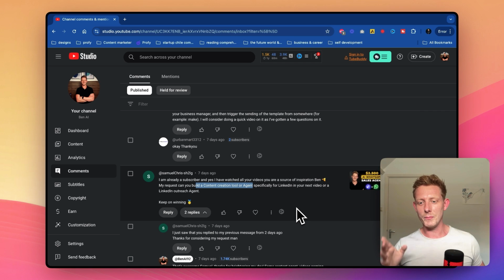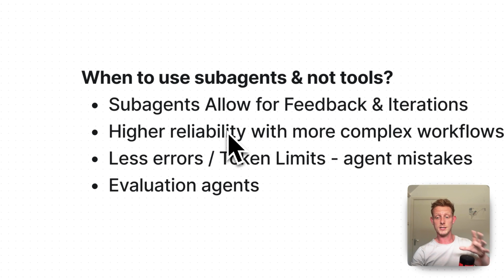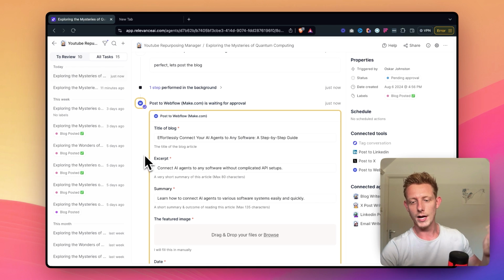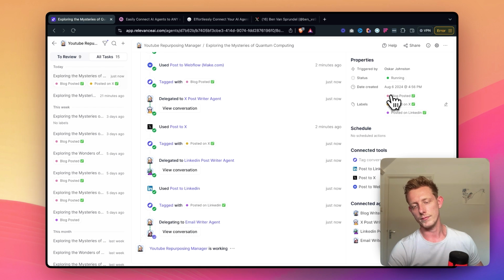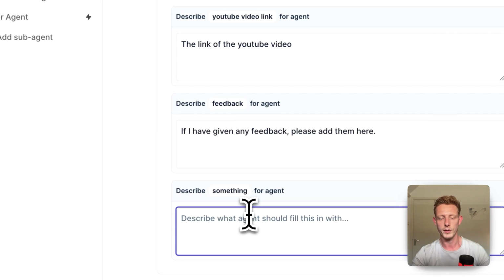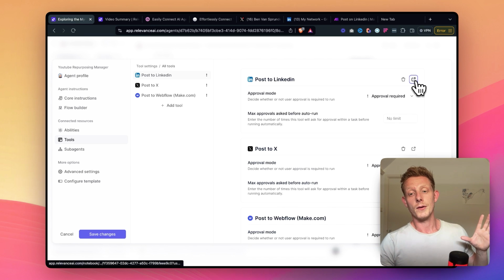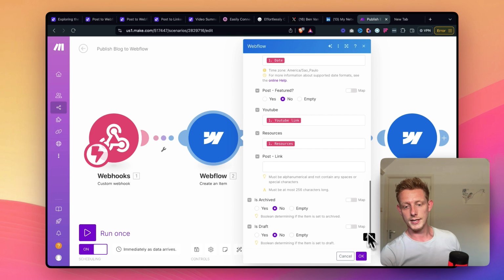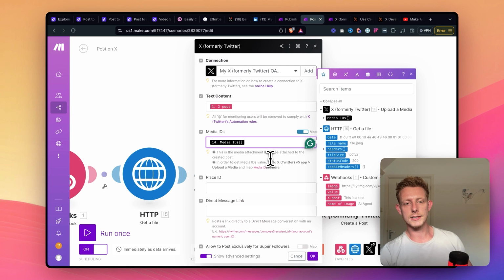Build an AI Agent Social Media Team | No-Code Guide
Chapters:
00:00 - Intro
02:23 - Software needed
02:51 - Agent Team System Overview
04:26 - When To Use Multi-Agent Systems
08:05 - LIVE Demo
15:44 - Manager Agent Setup
21:36 - Subagents Setup
23:38 - Post to Linkedin Tool
26:56 - Post to Blog Tool
29:27 - Post to X Tool
33:12 - Trigger Agent from Youtube
34:32 - Outro